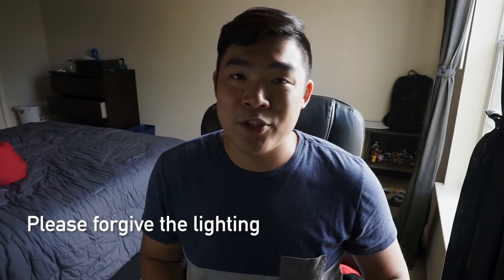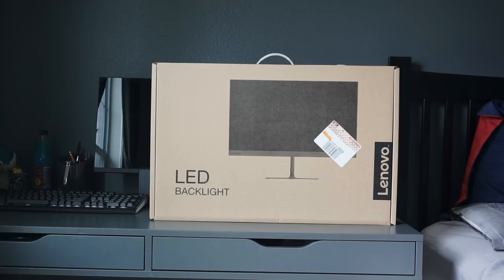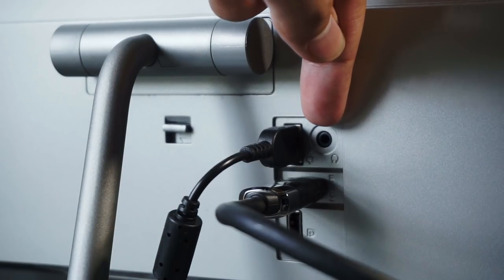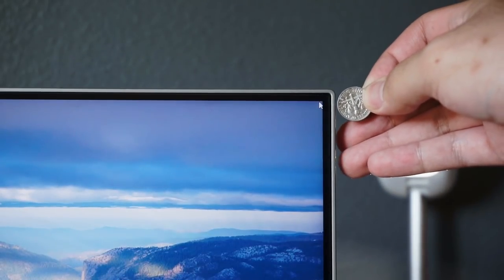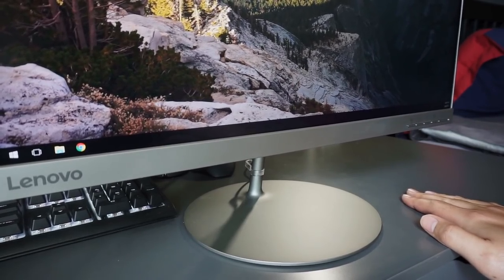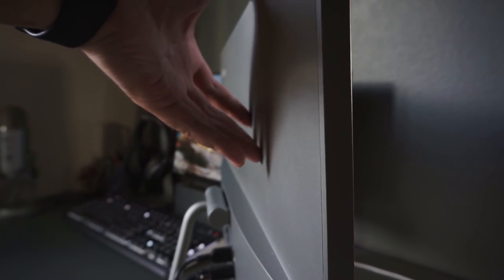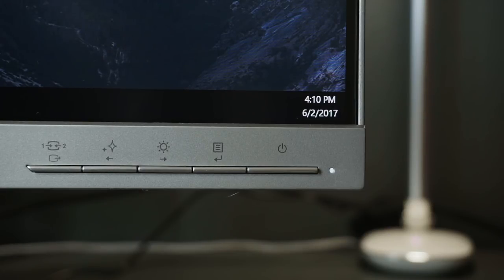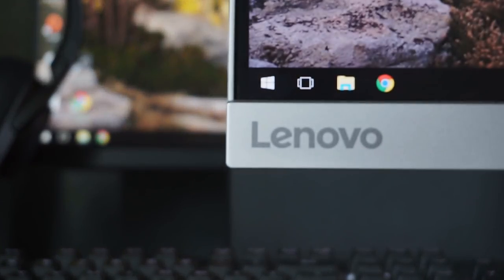THE BEST Budget 1440p Monitor: Lenovo L24Q-20 Review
It may only be a best buy exclusive, but who knows. Monitors are weird.

With 1080p monitors being so common and cheap, could a few extra dollars get you something much nicer?

This is the Lenovo L24Q-20 IPS LED Monitor. Who names monitors by the way? They all sound terrible. I’ll forgive it for this monitor specifically because it’s a sharp resolution of 2560 by 1440 for just $200. The cheapest monitor for its resolution. But, is it worth it?

Right as you open the box you have manuals no one reads and goes directly to the trash anyway, the base of the stand for the monitor, the monitor, an hdmi cable and an AC Adapter.

Assembly was straightforward, you screw the base onto the stand and then connect the stand onto the monitor. Easy enough.

The back of the monitor contains a power input, headphone jack, hdmi, and displayport. Along the stand is a plastic hook that is there to help you cable manage, and in return you get an ugly clear hook at all times.

The matte screen looks fantastic, it’s beautiful and sharp. But sadly I have nothing to compare it to since all the monitors in my house are glossy monitors. But comparing the sharpness in detail that Quad HD brings in comparison to a regular HD monitor is a no contest, Quad HD wins. For sure. The bezels are thin, to the point it wouldn’t ever both you, but aren’t super thin and sharp like Dell’s “Ultrasharp” line of monitors.

To get the monitor this cheap they had to make a few sacrifices. The first thing you’ll notice, especially if you have a habit of shaking your leg like me, is that the stand is weak. The display wobbles with movement, much more than some other monitors. This would be a non-issue, if it has a vesa mount, which by the way the way, it DOES NOT. Which means even the sound of your boyfriend girlfriend or parents yelling at you to get off the computer and do something around the house for once would probably shake the screen.

A couple features are locked or grayed out in the monitor’s menu, not allowing you to access them. I figured the software on the monitor is just a default one that comes with all Lenovo monitors, with features that the monitor doesn’t have grayed out. Why bother even including it then?

The entire backside of the monitor is encased in some hard plastic, which flexes and creaks if you put down enough pressure. While the build is not “fantastic” the overall appearance of the monitor is quite attractive, except for the menu buttons out front which stick out instead of being flush, it annoys me.

So, would I recommend this monitor? At $200 this monitor makes a great budget 1440p display. For those looking to buy a brand new monitor who don’t already have one, this could be a really good option. If you need higher resolutions for photo, or video work, this would work well for a small budget. But if you already own a regular 1080p monitor, upgrading seems sort of pointless. While yes, everything is more clear and crisp, 1080p is perfectly fine unless, like I mentioned before, you have work that would benefit from it, from photo, video editing, and gaming. 4K monitors are what you should be looking for if higher resolutions are what you want. Is this monitor a good value for the price though? Yes. It’s great. Does everyone need to go out and buy it? No.

Anyways, I hope you guys found this video useful, if you enjoyed it give it a thumbs up, comment and well, don’t forget to subscribe, I’ll see you guys next time.